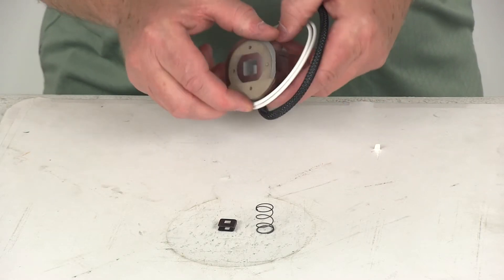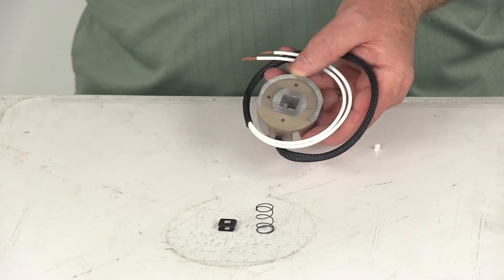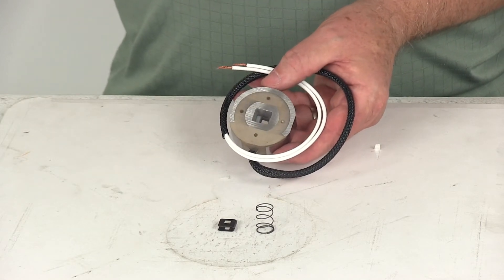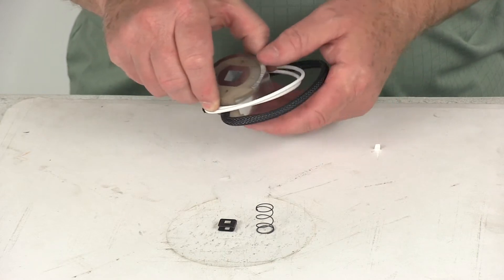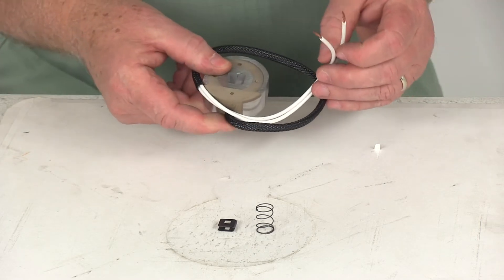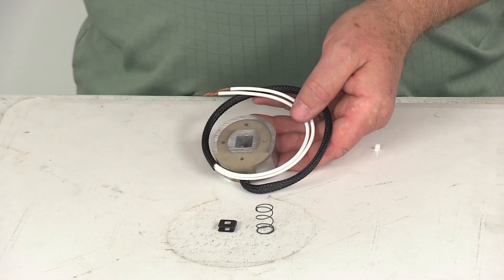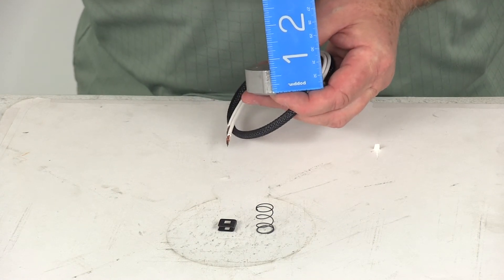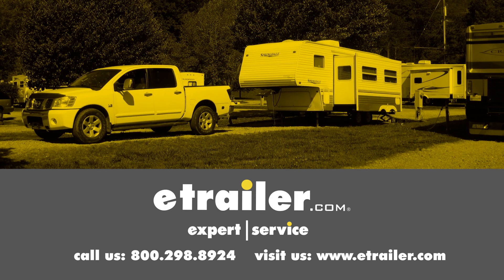etrailer | What to Know About the Replacement Trailer Brake Magnet Kit for 7" Brake Assemblies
Today we're going to take a look at the replacement trailer brake magnet kit for your Dexter 7" and 10" trailer brake assemblies. This whole complete kit will allow you to replace the worn out magnet on your 7" or 10" trailer brake. Helps you save money and time because it's better than having to replace the whole brake assembly. It is designed to work with the following brake assemblies: a Dexter 7" x 1 1/4" brake assembly for 2,200 pound axles, part number 23-47 and 23-48 and the Dexter 10" x 1 1/2" brake assemblies for 2,800 pound axles. You can see this is a round magnet design. Has a nice sleeve on it that covers the wires, protects them from any abrasion. That's when these wires go through the backing plate on the brake assembly, you don't want them rubbing against there and causing them to cut or break. It comes with the two wires, two white wires. They are electric brakes so they do need to be connected.

One goes to the brake feed. The other goes to a good clean ground and they're both white wires so either wire can be used for either function. This part includes the magnet, the spring and the retainer clip. The dimension on the magnet itself, it's a round magnet so the diameter is right at 1 7/8" and the overall height on it is right at 3/4" tall. But that should do it for the review on the replacement trailer magnet kit for the Dexter 7" and 10" trailer brake assemblies.